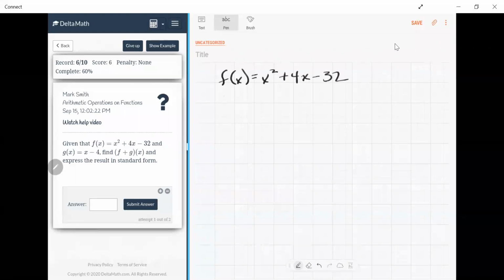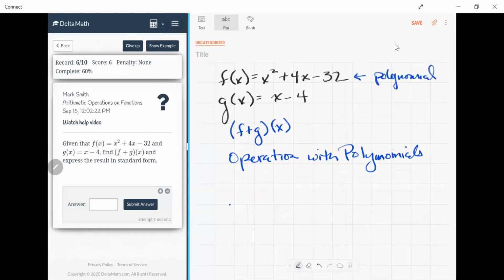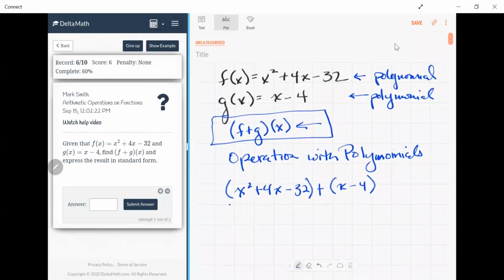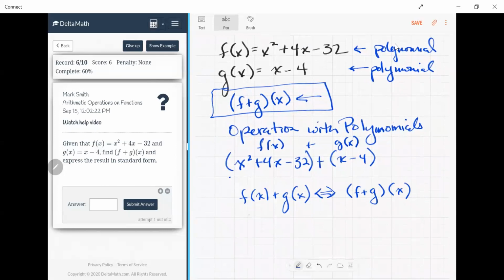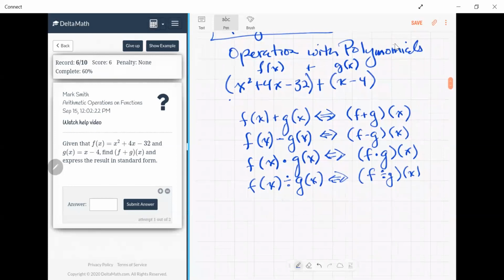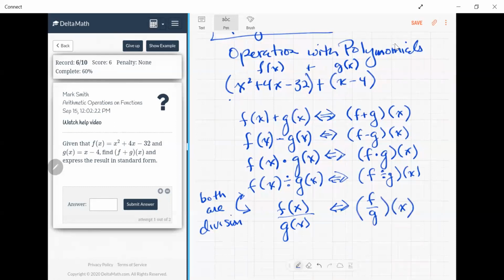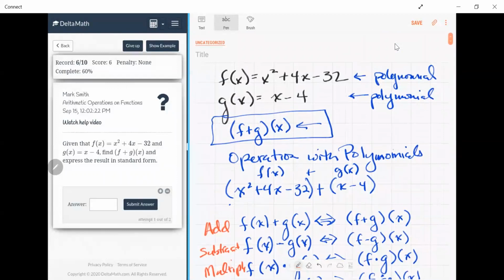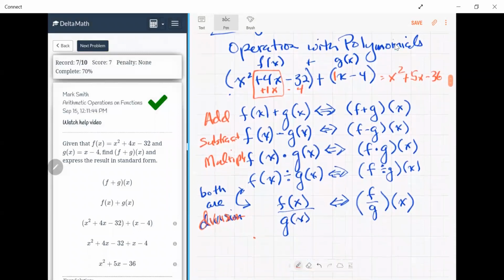Alg II 2 4 Aritmethic Operations with Polynomials